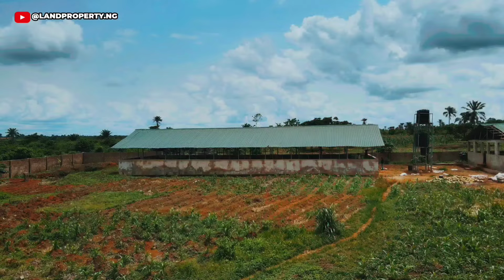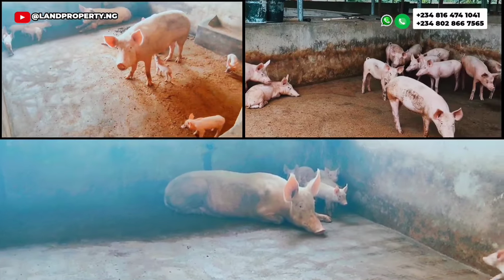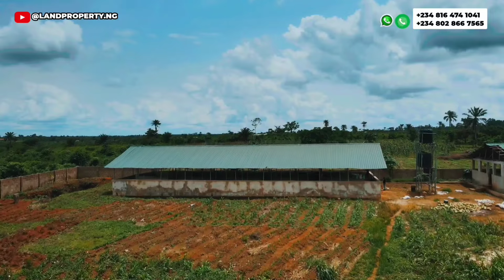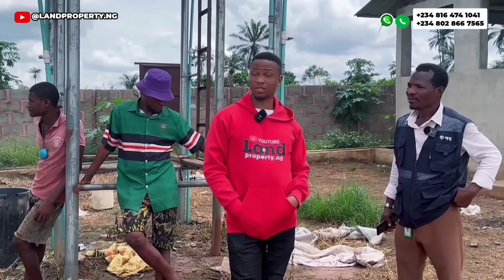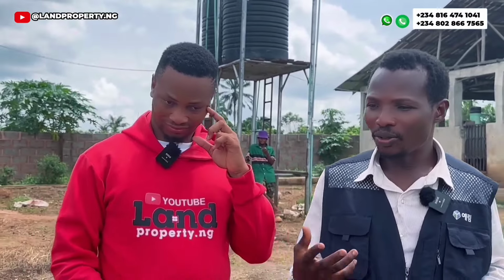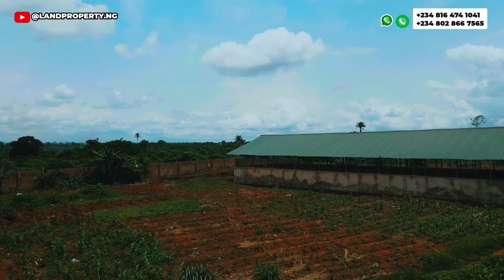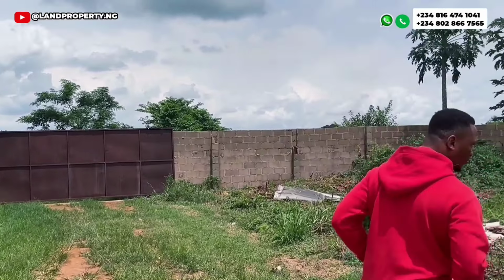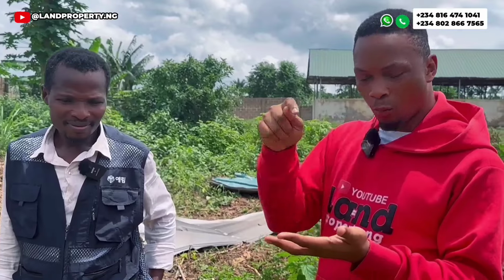How To Bank MILLIONS OF NAIRA Monthly Owning a PIG FARM (Mercy Land Estate)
For more information about MERCYLAND ESTATE, Ogun State - Kindly Call / Whatsapp Now on 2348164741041/ 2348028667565

OR CLICK BELOW TO WHATSAPP IMMEDIATELY

MERCYLAND IDERA ESTATE & IDERA FARM ESTATES 4

📍: MERCYLAND IDERA ESTATE & FARM ESTATE 4, SIUN-OGUN STATE is located in SHOLO/APINDAN via Ashipa town, Siun, off Abeokuta Expressway, A 20 minutes drive from RCCG Redemption Camp, Mowe.

A fertile land for farming and MERCYLAND FARM ESTATE

This is your opportunity to own fertile land perfect for farming or residential purposes, situated in a prime location near Lagos, at Sholo/Apindan by Siun, under Obafemi Owode LGA of Ogun State.

 LOCATION OF MERCYLAND FARM ESTATE
Mercyland Idera Estate & Farm Estate 4 is conveniently located in Sholo/Apindan via Ashipa town, Siun, off the Abeokuta Expressway. It is just a 20-minute drive from RCCG Redemption Camp, Mowe.

TITLE
- Perimeter Survey
- Ogun State Land Charting Information Certificate (LCIC)

PRICE
- ₦2,000,000 per acre (6 plots)

- ₦500,000 per plot

 PAYMENT PLANS FOR MERCYLAND FARM ESTATE
PER ACRE:
- Outright: ₦2,000,000
- Monthly for 12 months: ₦173,400
- Monthly for 54 months: ₦40,000

PER PLOT:
- Outright: ₦500,000

- Monthly for 8 months: ₦50,000 (₦200,000 initial deposit)

- Monthly for 40 months: ₦15,000

### Other Fees
- Deed of Assignment: ₦200,000 per acre / ₦50,000 per plot

- Survey Fees: ₦200,000 per acre / per plot
- Survey in Business Name: ₦250,000 per acre
- Development Fee: ₦250,000 per acre / ₦50,000 per plot (required at time of physical development)

 ESTATE FEATURES OF MERCYLAND FARM ESTATE
- Close proximity to Lagos
- Good motorable road network
- Nearby colleges & industries
- 11-minute drive to the train station from the estate junction

 NEIGHBOURHOOD OF MERCYLAND FARM ESTATE
- Nestle Water Factory, Emzor Pharmaceuticals
- Olam Industries, OPIC New Makun City
- Numerous industries around Sagamu interchange
- Several schools with boarding facilities around Sagamu-Abeokuta axis
- Many residential estates around Mowe-Ofada, Ogun State

SIZE
- One acre (6 plots) is approximately 4000 square meters

DOCUMENTS RECEIVED AFTER PAYMENT
- Receipts of Purchase
- Letter of Allocation
- Deed of Assignment
- Survey Plan

I want you to contact the numbers below now

not want.

tiara estate phase 2
amen estate phase 3
amen estate phase 2
amen estate 2
amen estate 3
tiara estate
amen estate phase 1
tiara
tiara estate price
makarios luxury place
makarios luxury estate
land for sale in epe
epe lagos
lekki epe expressway construction update
lekki epe expressway construction
epe lagos Nigeria
land for sale in ibeju lekki
ibeju lekki land for sale
makarios luxury place lekki
makarios luxury place update
treasure island estate ikorodu
ikorodu